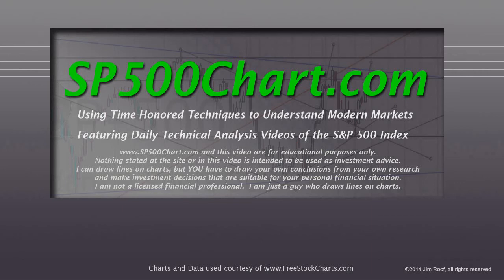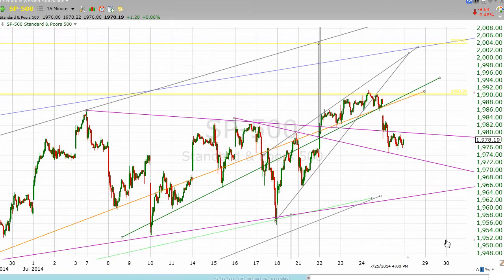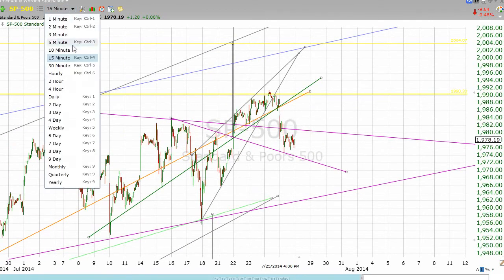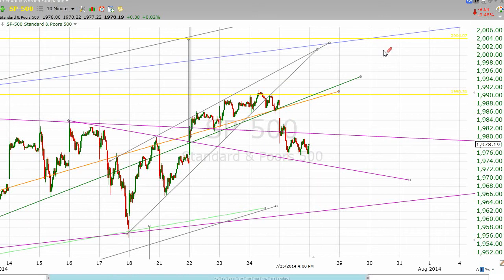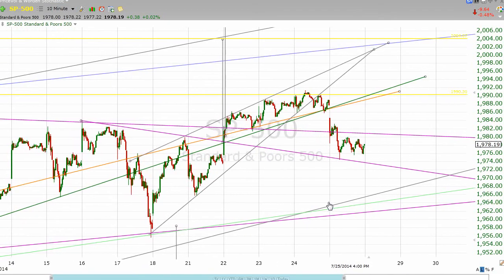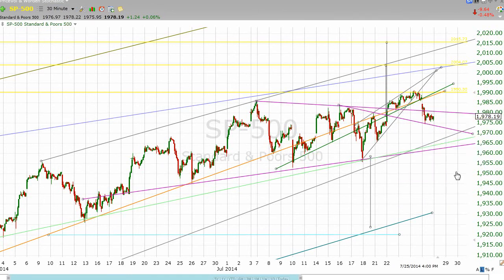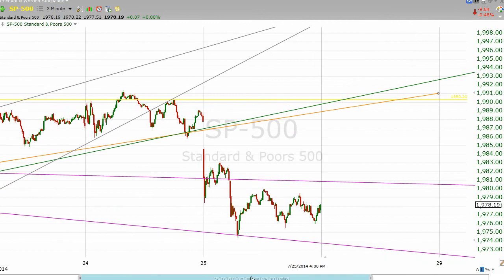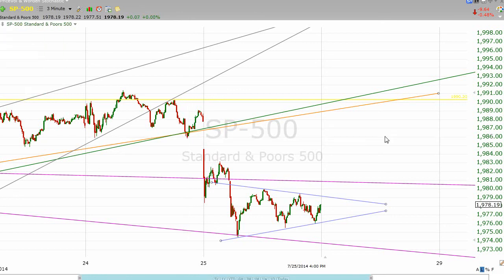S&P 500 Weekly Review and Daily Update for 7/25/2014